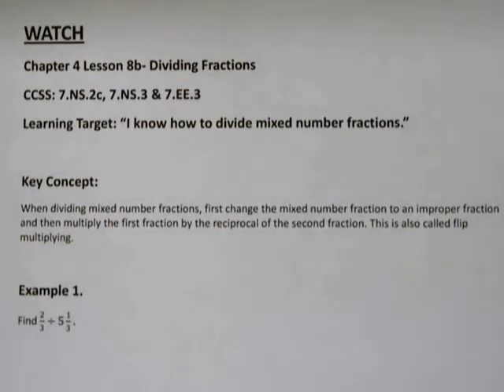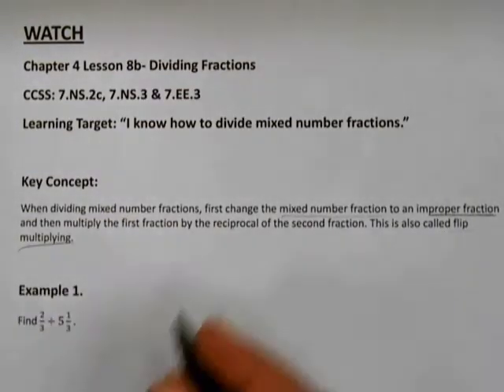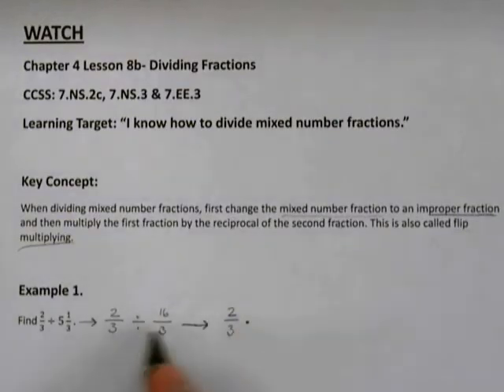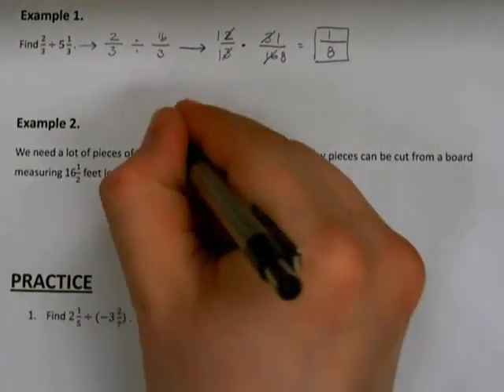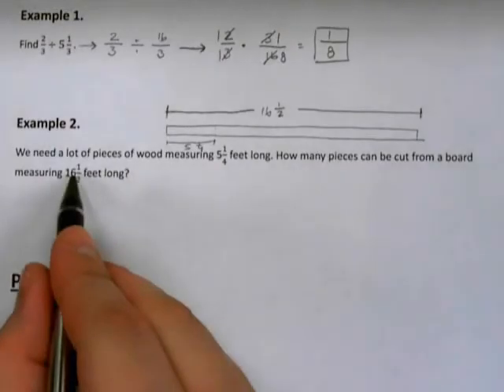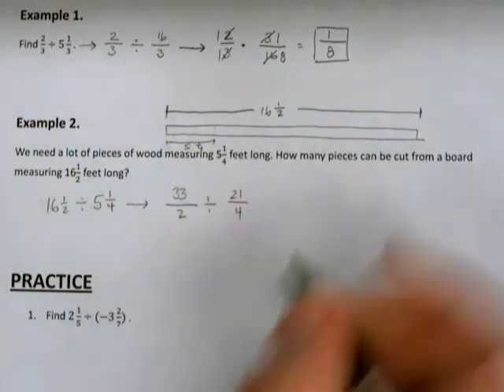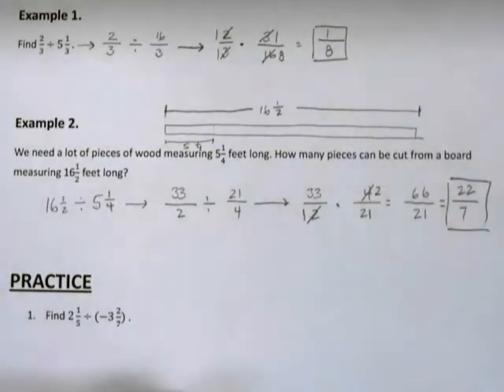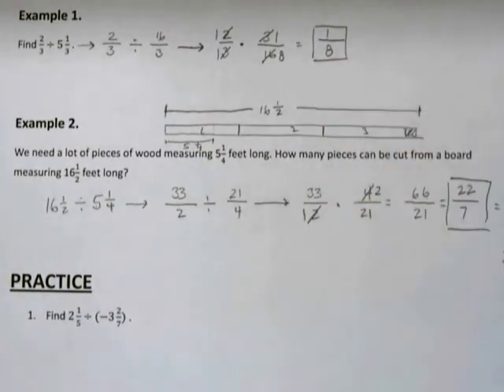4.8b Divide Mixed Number Fractions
In this lesson we take dividing fractions and step it up to dividing mixed number fractions!